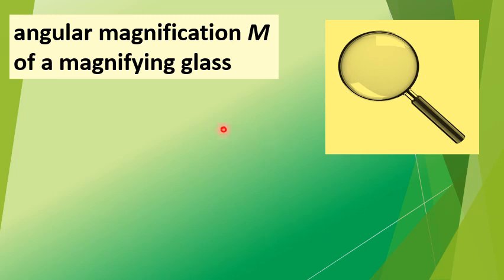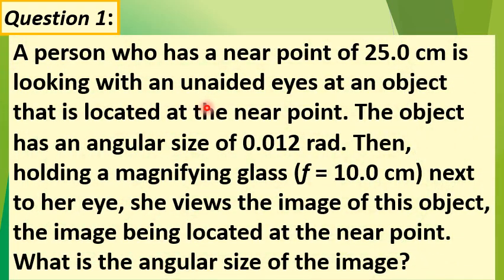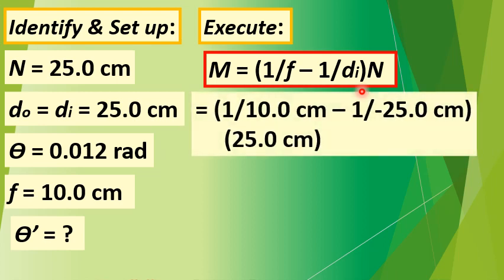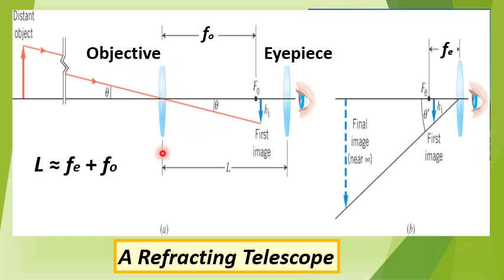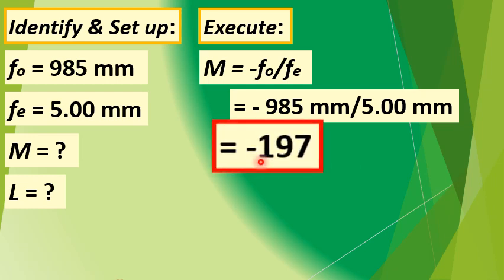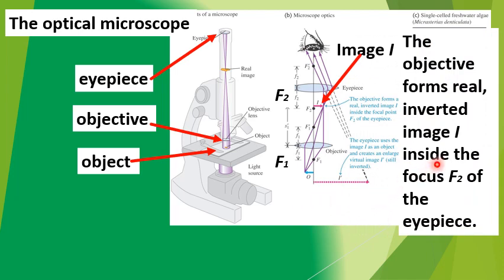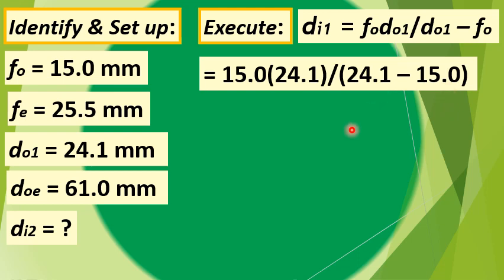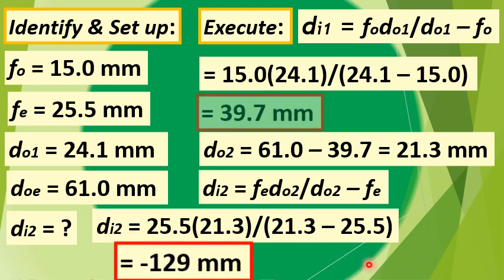Optical Instruments (Solved Problems)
In this episode, we tackle three sample problems involving the optics of some optical instruments. We use such concepts like angular magnification, near point, and the derived thin-lens equation to illustrate how a magnifying glass forms a virtual, erect and enlarged image, how a refracting telescope is able to produce an inverted, virtual image of a distant object, and why a compound microscope is able to magnify the image of a relatively tiny object.